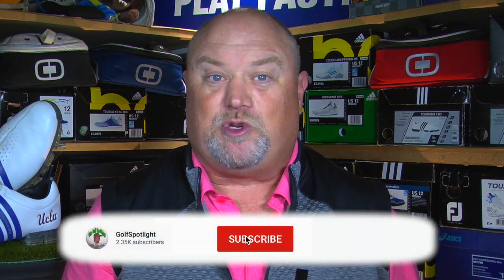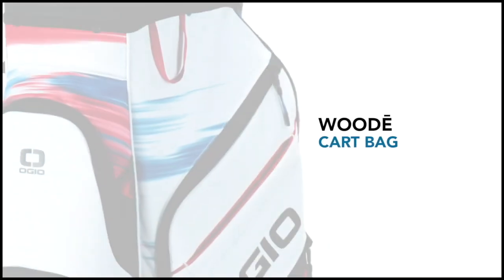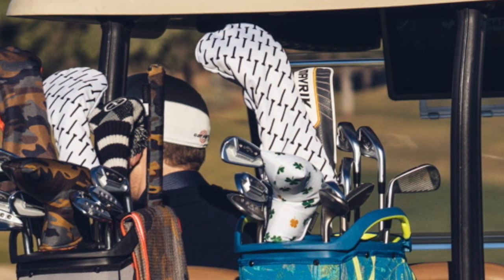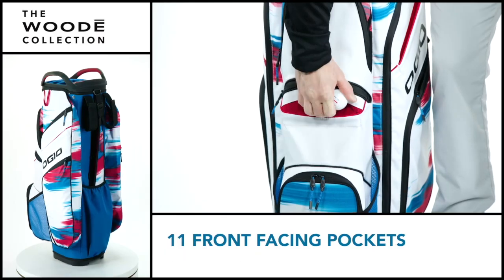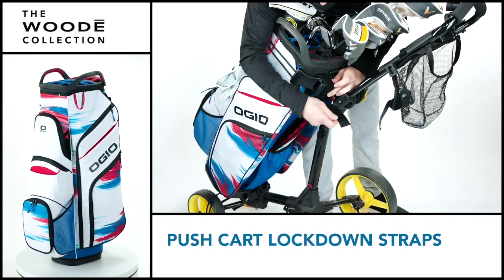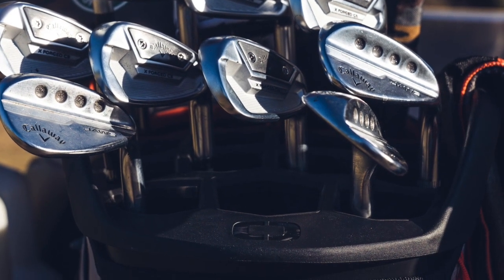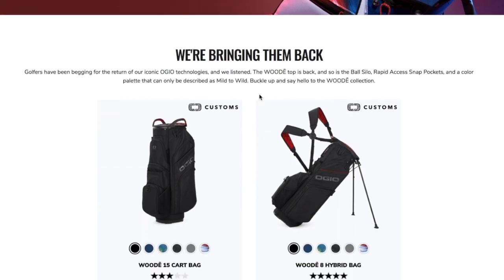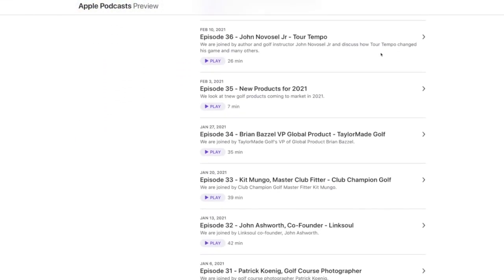OGIO WOODĒ 15 Cart Bag - Golf Spotlight 2021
OGIO has introduced the WOODĒ 15 cart bag for 2021, and we get a full tour from Nathan Adelman.   With 15 individual club ports and 11 pockets, this bag has everything you may need on the course.